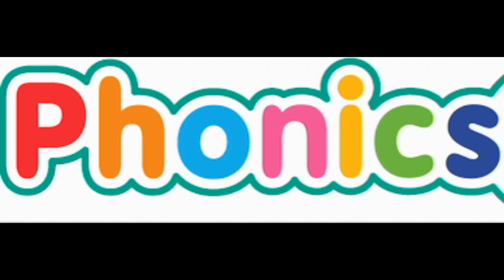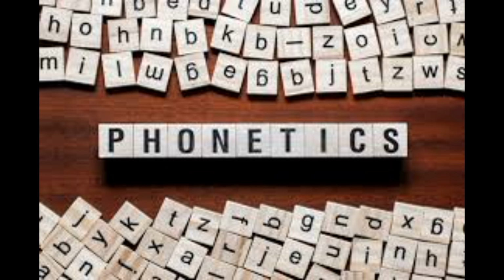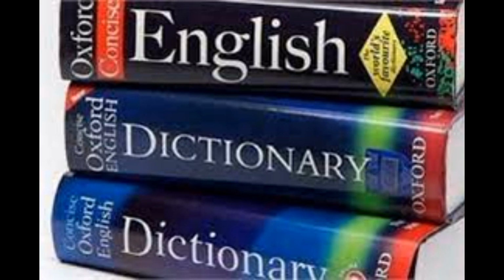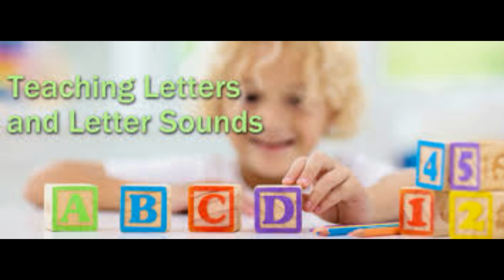Phonics and Phonetics series - Part 1 | Letter and Letter sounds | English | Let us learn creation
Hi Friends,
In this video, let us learn about various term of Phonology like Phonics and Phonetics which forms the basics of proper way of reading and pronouncing the English alphabets and thereby the English words and sentences the right way.

This video explains why does the English letters / words always differ from their sounds and how to learn it the right way and the basics behind it...

We are trying to make this as a video series to give a better explanation step by step regarding Phonics and Phonetics.

Fun with Alphabets | Phonics of B | Phonetic basics of Alphabet B | Aswathy K | IPA | Bhadreasaan S